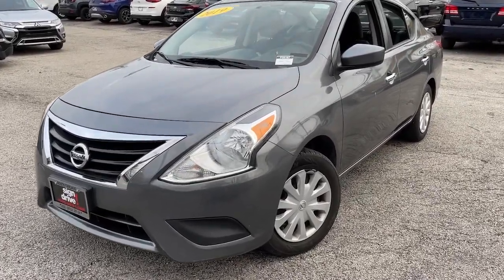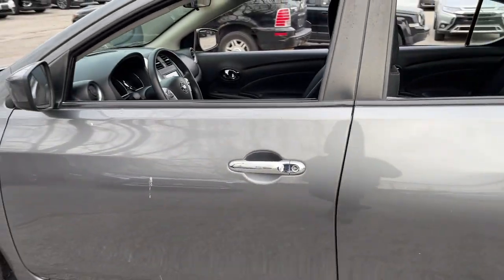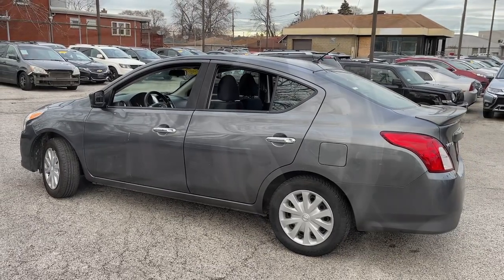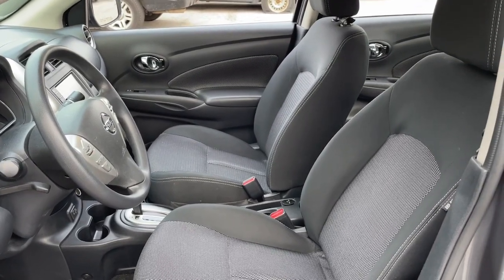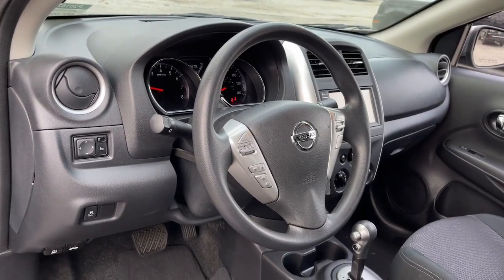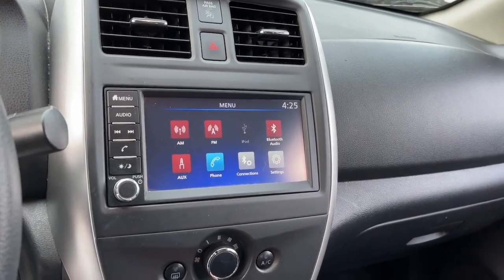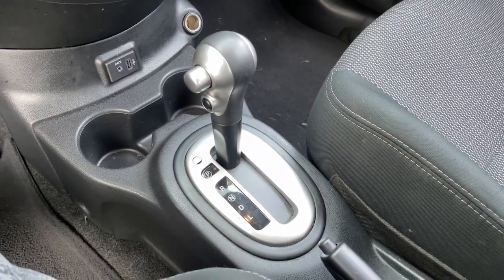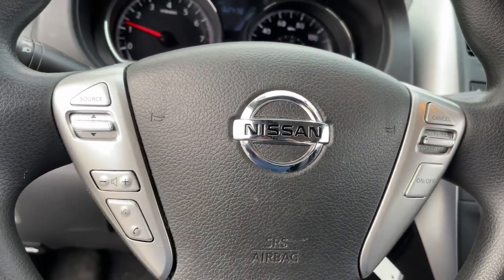2019 Nissan Versa Sedan Matteson, Lansing, Oak Lawn, Northwest Indiana, Chicago, IL P20167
Gun Metallic Used 2019 Nissan Versa Sedan available in Matteson, Illinois at South Chicago Dodge. Servicing the Lansing, Oak Lawn, Northwest Indiana, Chicago, IL area.
2019 Nissan Versa Sedan SV - Stock#: P20167 - VIN#: 3N1CN7AP8KL873958

Clean CARFAX. 31/39 City/Highway MPG Gun Metallic 2019 Nissan Versa 1.6 SV FWD CVT with Xtronic 1.6L 4-Cylinder DOHC 16V$$$ Priced To Sell Fast!! $$$ Many Cars under $10k and under $5K!! HUGE INVENTORY REDUCTION SALE GOING ON NOW!! NO CREDIT, LOW CREDIT NO PROBLEM . WE HAVE THE TEAM TO HELP YOU GET INTO A GREAT DEPENDABLE RIDE.